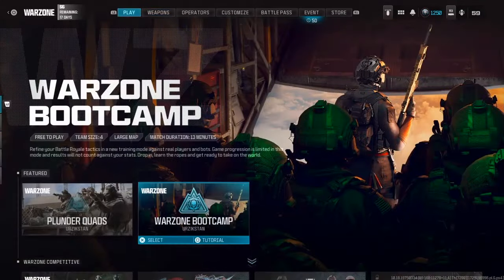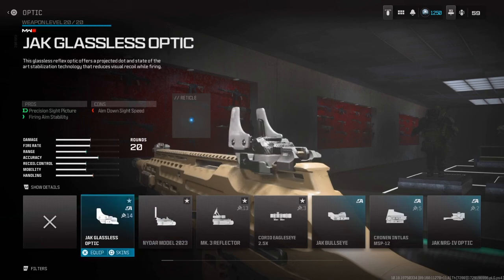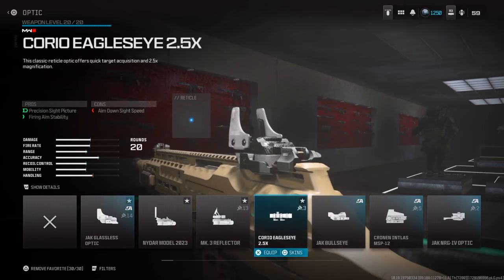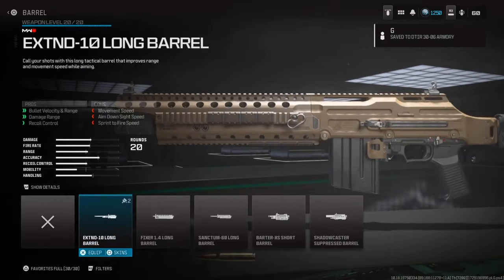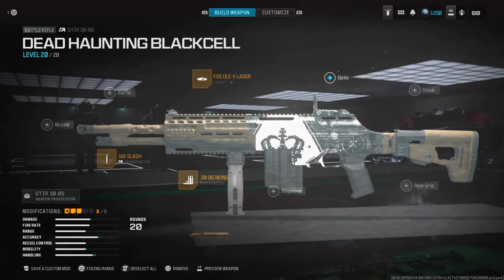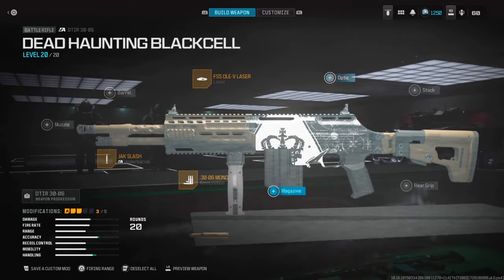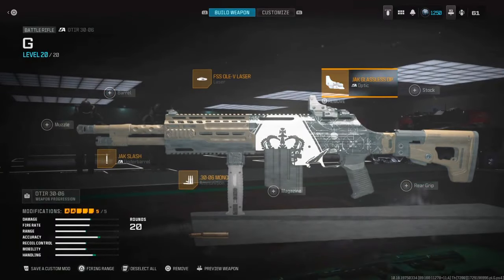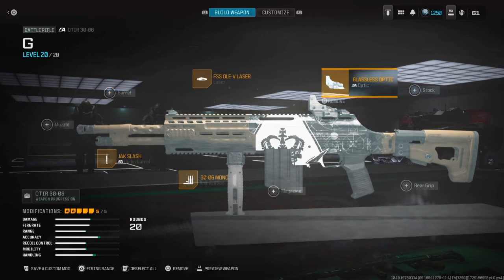NEW!! BLUEPRINT GLITCH MW3 | 10 ATTACHMENTS/REDACTED! MW3/WARZONE GLITCHES! (SEASON 6)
FOUNDER OF THIS METHOD
RockstarEdition

BEEN KNOWING SINCE START OF SEASON 5, WITH BO6 ROUND THE CORNER WHY NOT BREAK THE GAME ONE MORE TIME.

THIS GAMEBREAKING GLITCH WORKS IN MW3 AND WARZONE! ADD 10 ATTACHMENTS TO ANY WEAPON IN MW3 AND WARZONE AND CREATE POWERFUL BLUEPRINTS USING THIS GLITCH TO DOMINATE EVERY GAME! You can use this glitch to create Glitched Custom Blueprints that have 10 attachments on any weapon you want! This glitch will allow you to create Meta Builds with Zero Recoil so use it while you can! You can also have invisible attachments on your gun by combining certain attachments together so have fun experimenting!